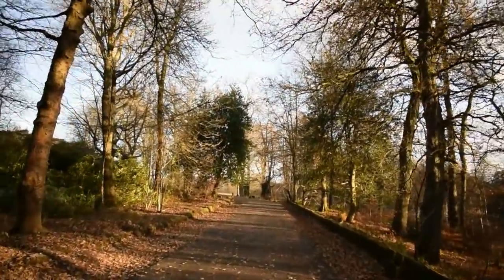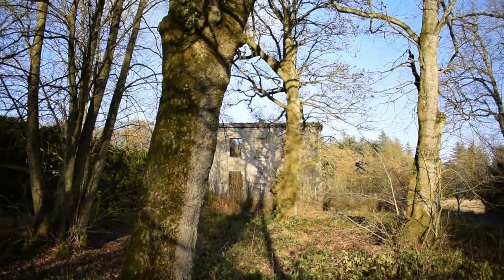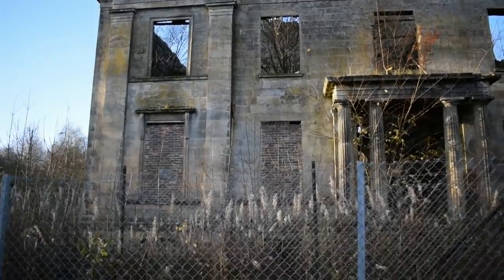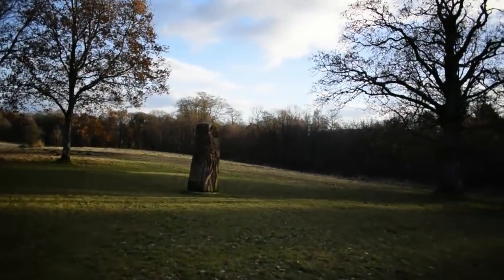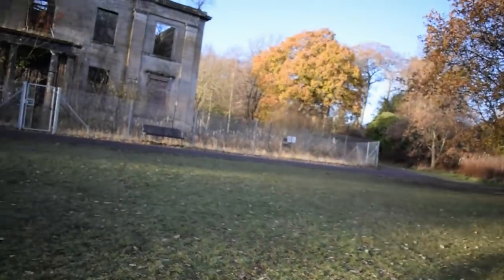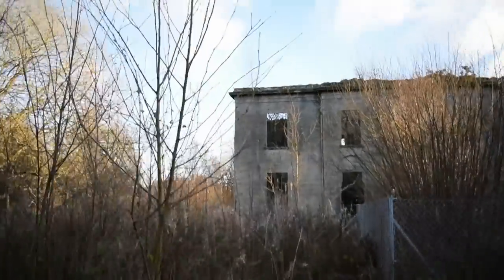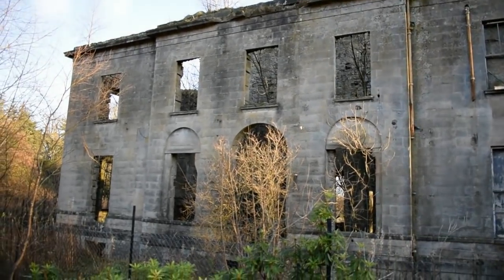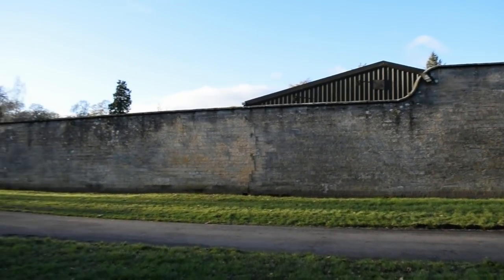ABANDONED SCOTLAND THE PITS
A LOOK AT THE OTHER SIDE OF LIFE IN THE PITS "ALSO REDUNDANT" ABANDONED.